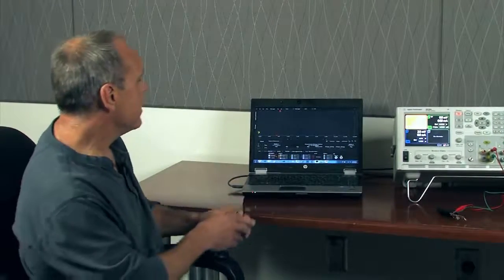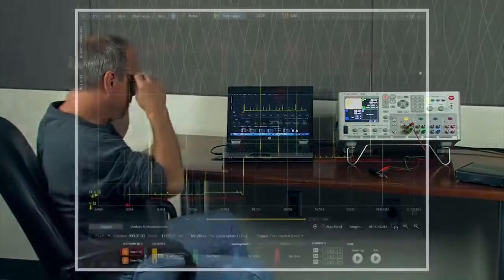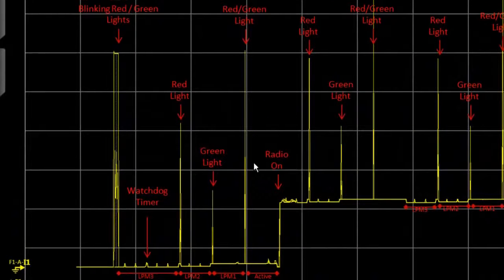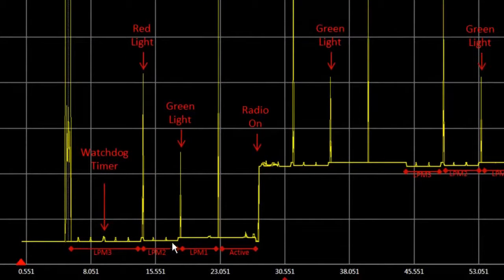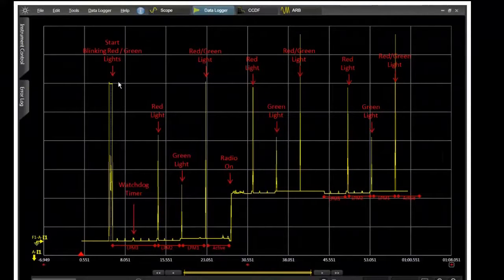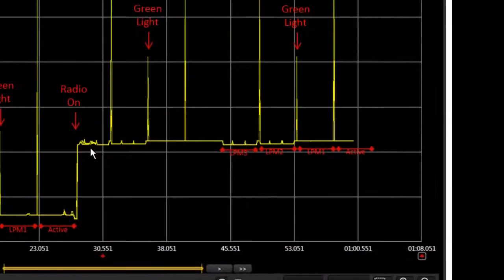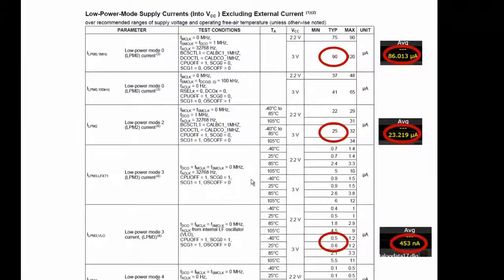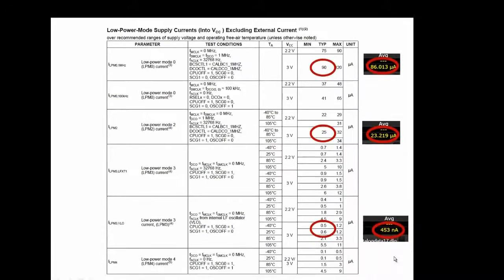Debugging Technique for a Ultra Low Power Microprocessor, Analyzing Dynamic Current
The N6705B DC Power Analyzer with a N6781A SMU module can be used to capture and measure the dynamic current of the ultra low power microprocessor.
The processor used is a Texas Instrument MSP 430. The processor is used in the low power mode 3, 2, 1 and the radio is turned on along with the LED.